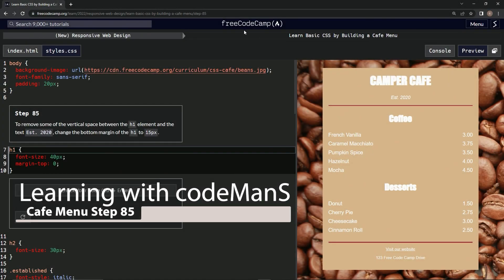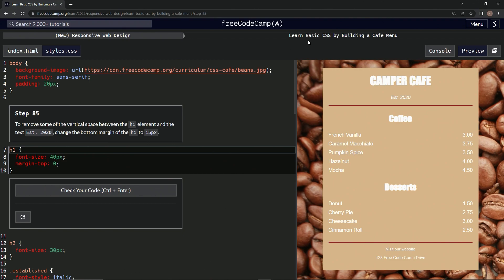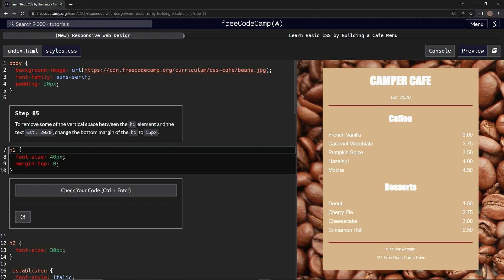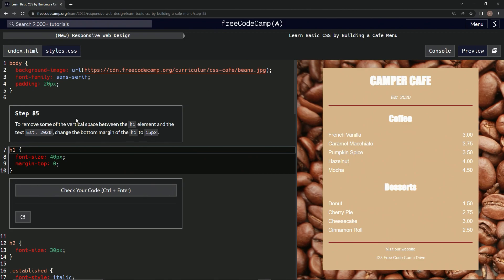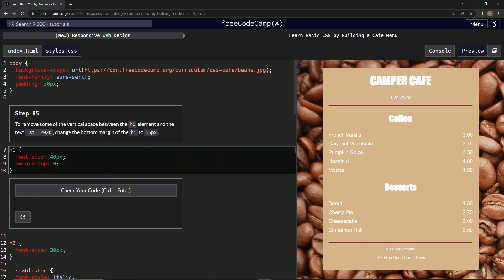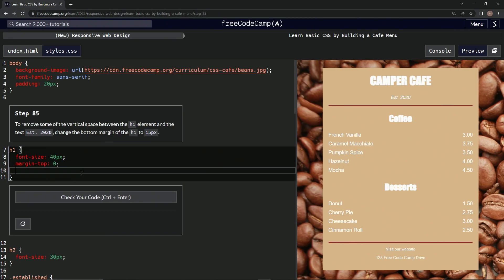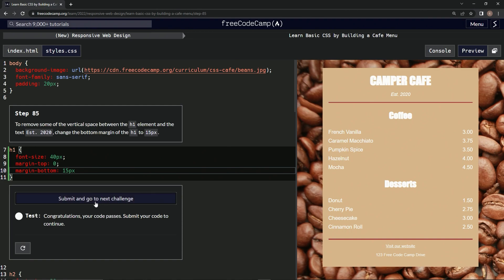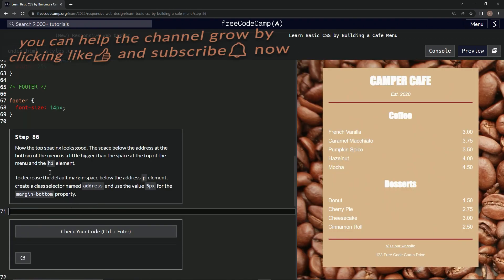Learn Basic CSS by Building a Cafe Menu - Step 85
this one has us changing the bottom margin of the h1 element